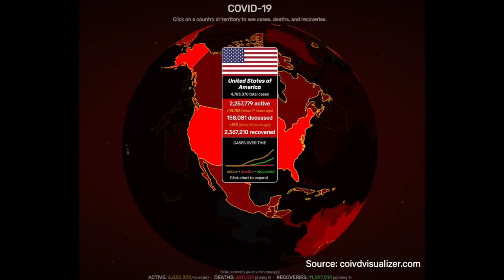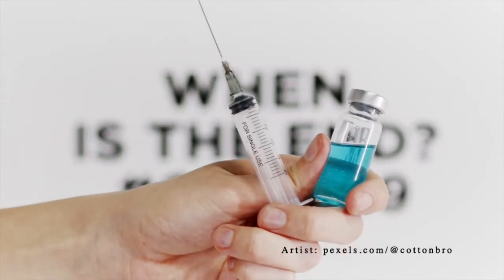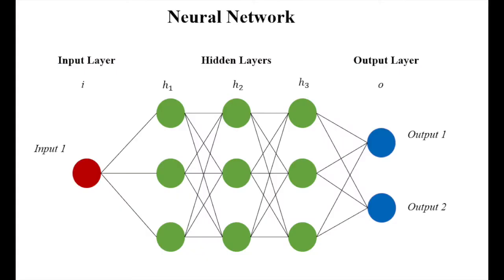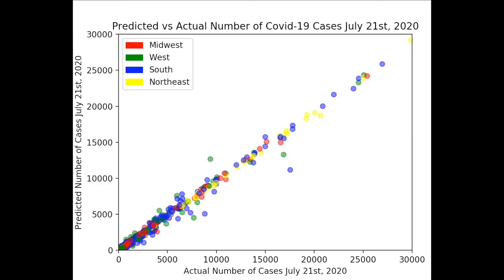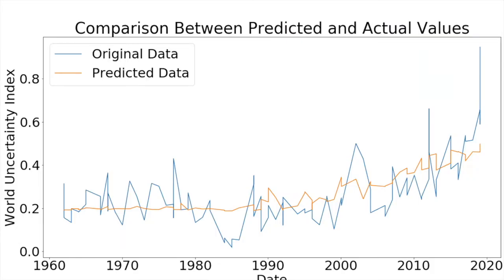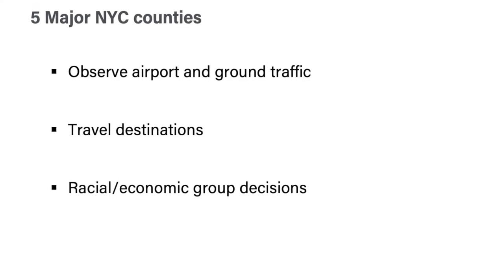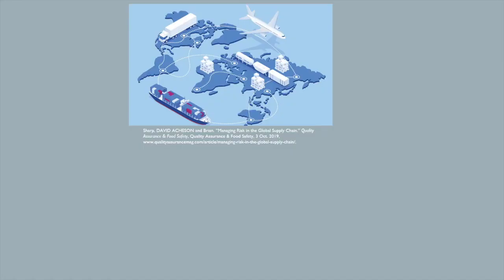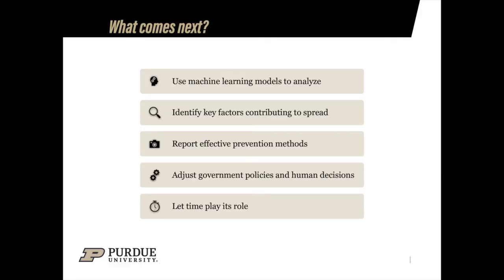Modeling and Analysis of COVID-19 Pandemic